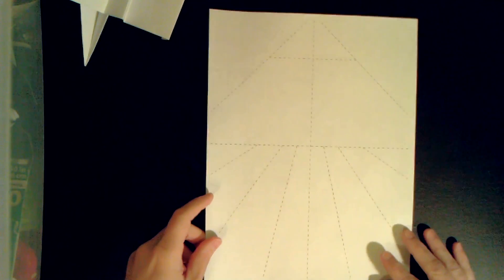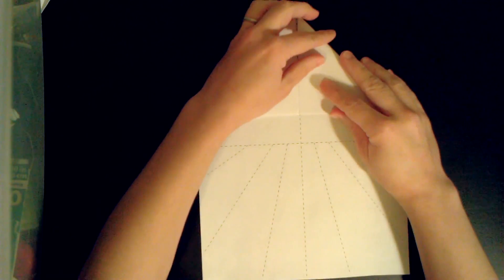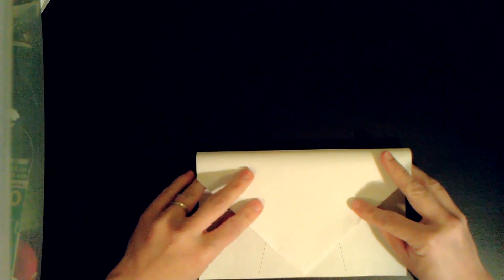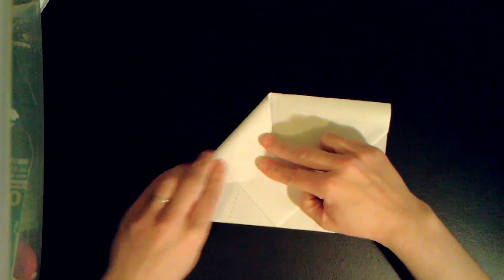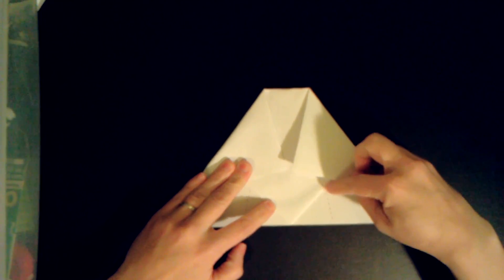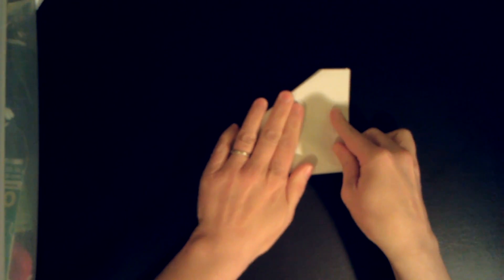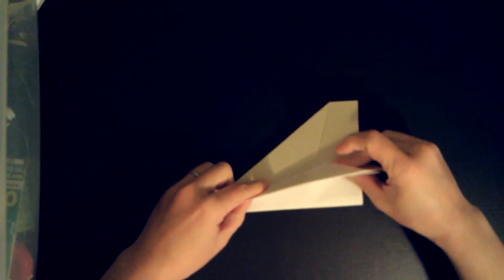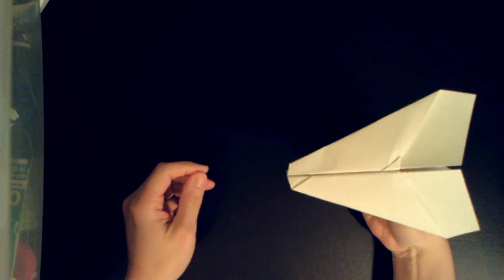SmartSpace@NIU Tutorial on How to Make a Bug Paper Plane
Learn how to fold a letter-size paper to create a Bug paper plane.  Learn more about what makes a plane fly: lift, weight, drag, and thrust (aerodynamics); and get free templates for paper planes